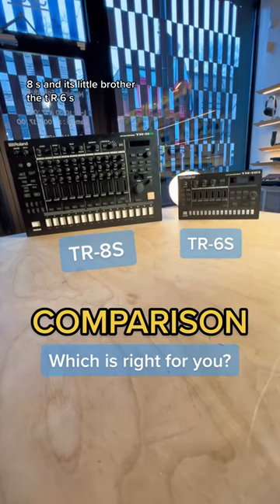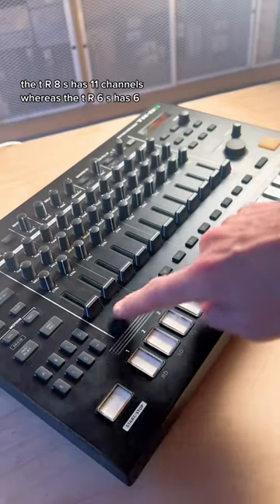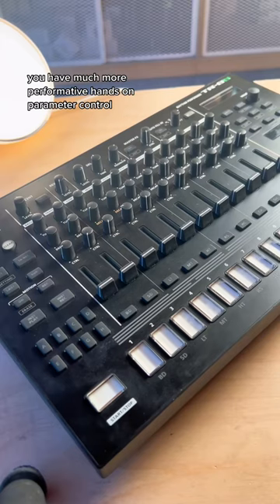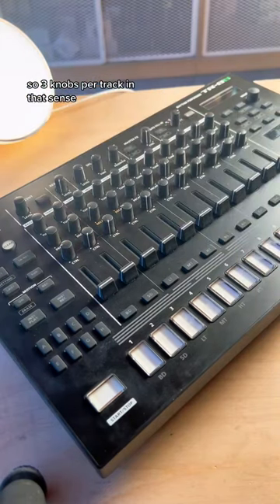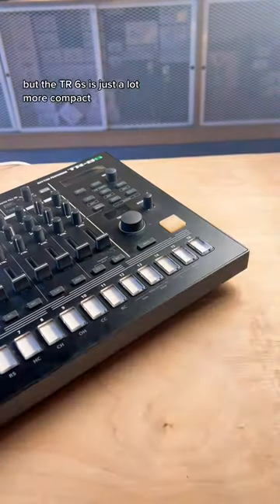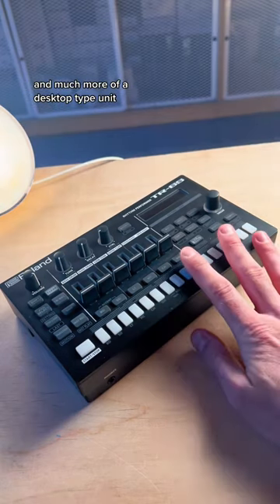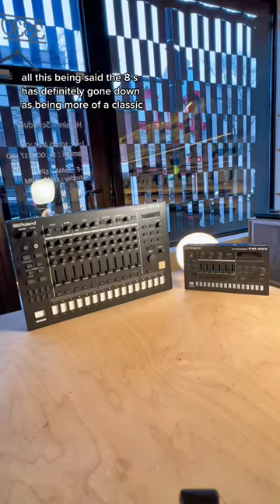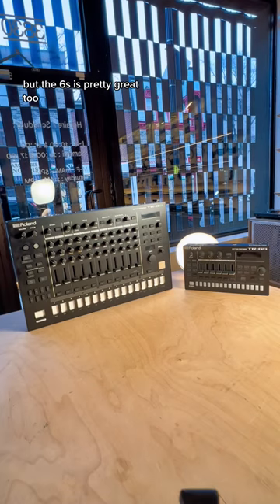Which is right for you?